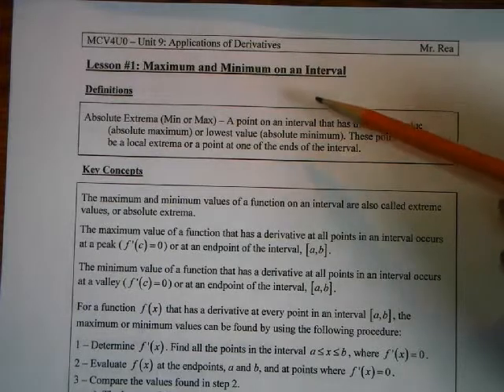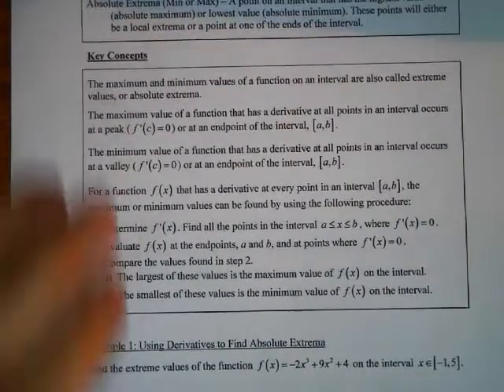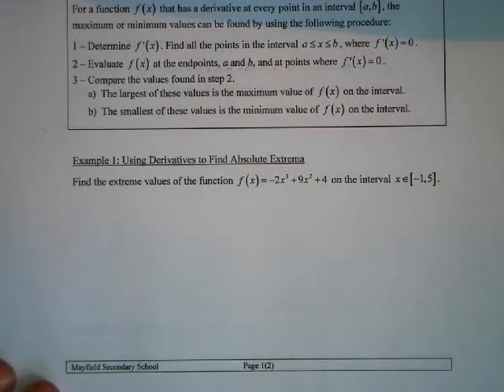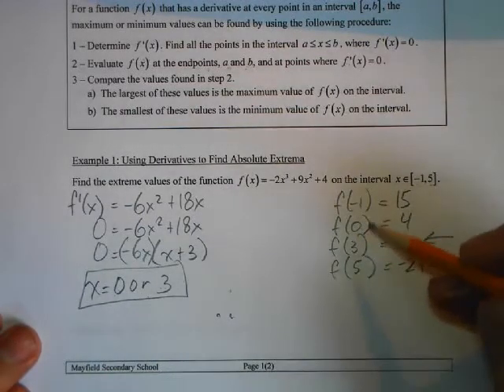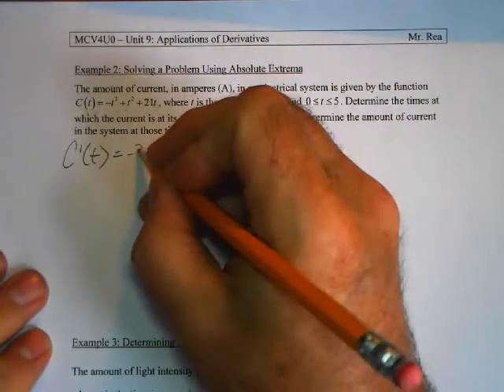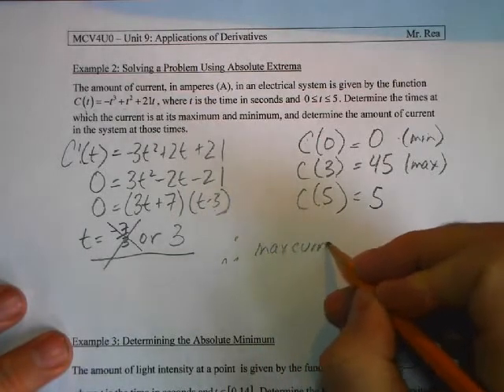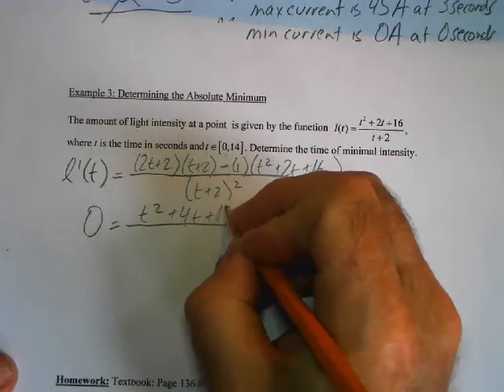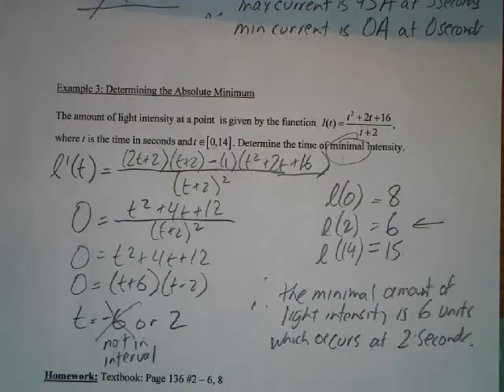Grade 12 Calculus - Maximum and Minimum Values on an Interval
Learn how to find the maximum and minimum values on any interval of any function, using calculus (derivatives).